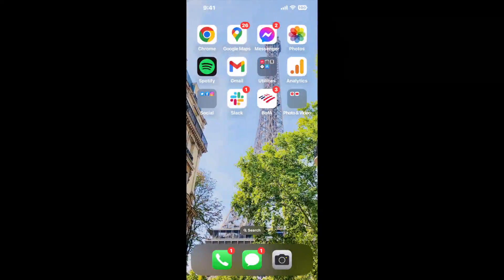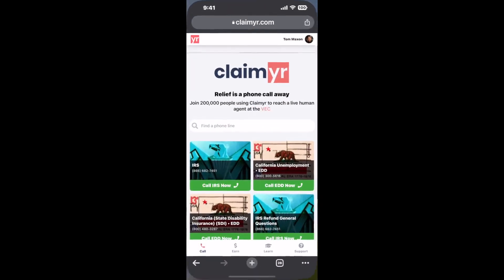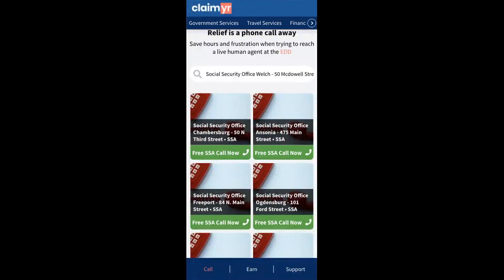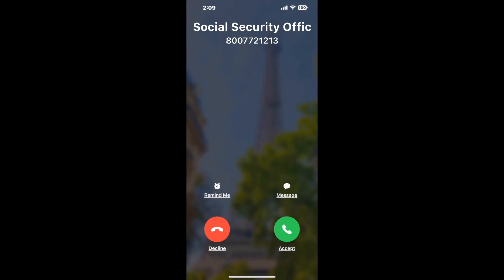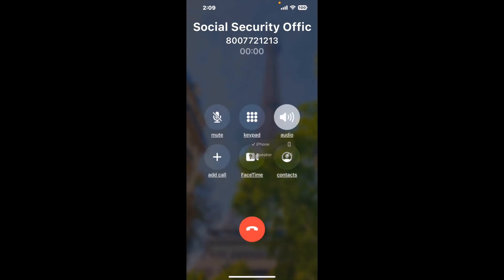Social Security Office Welch - 50 Mcdowell Street Phone Number - How To Reach A Live Person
Social Security Office Welch - 50 Mcdowell Street Phone Number Update - how to call Social Security Office Welch - 50 Mcdowell Street and get a live human agent on the phone.

    How can I speak to a live person at Social Security Office Welch - 50 Mcdowell Street?

    There are two methods to reach a live person:

    - 1.) by calling manually over and over again, get on a long hold, and then hope the call doesn't drop -- and I'll show you how to do that,
- 2.) use a calling tool that dials for you, stays on hold, and forwards a call to your phone number when an agent is on the line. (RECOMMENDED)

    - **Step 2**: select/search for "Social Security Office Welch - 50 Mcdowell Street "
    - **Step 4**: kick back, relax, and wait for your phone to ring with a Social Security Office Welch - 50 Mcdowell Street agent on the line!

    What is the best time to call Social Security Office Welch - 50 Mcdowell Street ?

    The best time to call Social Security Office Welch - 50 Mcdowell Street  is Wednesday and Thursday afternoons. ⚠️**WARNING**⚠️: please beware that you often need to dedicate an entire day to dialing over and over **just to get on hold**. Also, Social Security Office Welch - 50 Mcdowell Street is notorious for *dropping calls even when you finally do get on hold*! So if you decide to start calling mid-week, due to excessive call volume, you may not be able to reach an agent until the following week or longer.

If you don't consider calling Social Security Office Welch - 50 Mcdowell Street a full-time profession, consider using a calling tool such as Claimyr to guarantee a callback with an agent on the line with zero hold time.